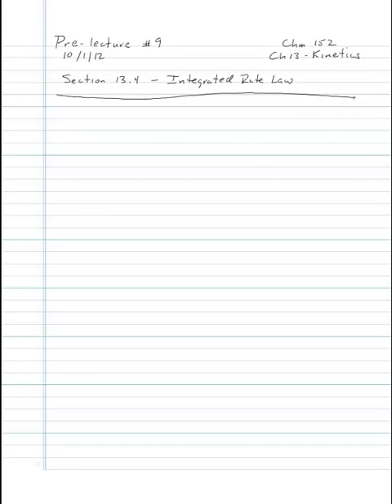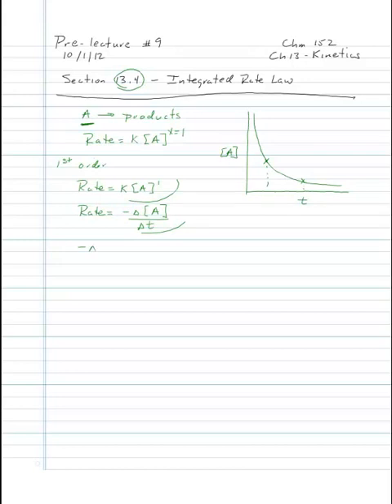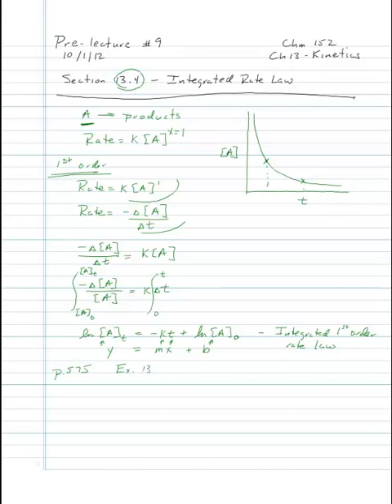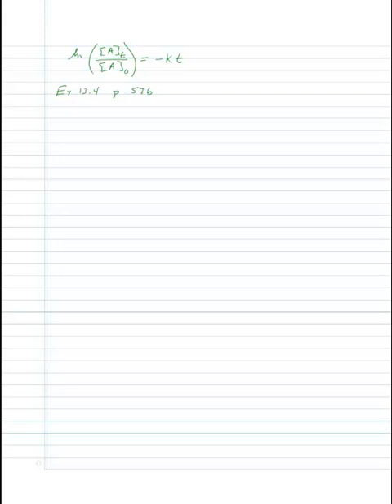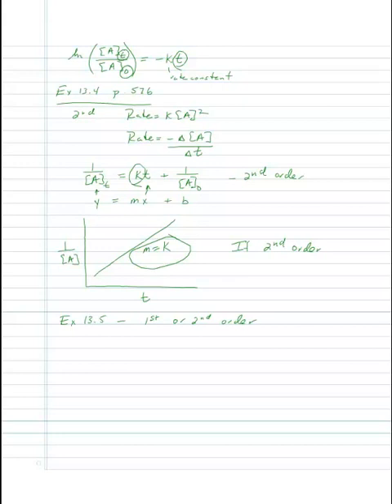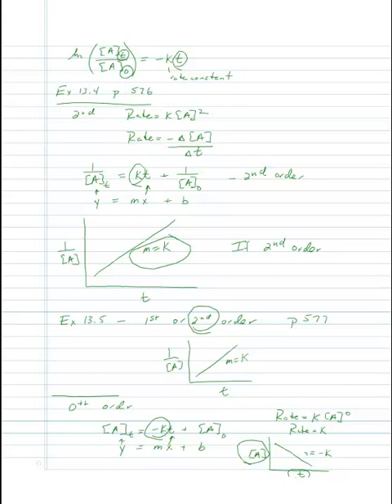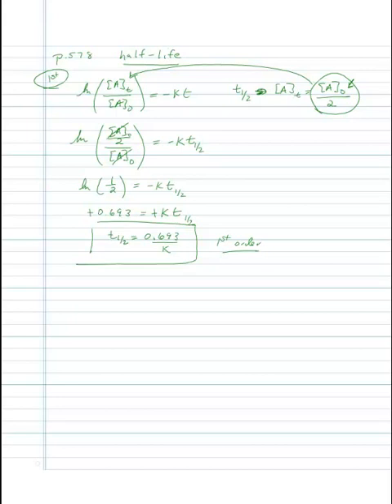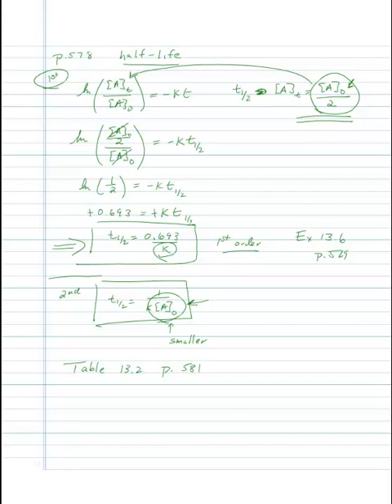Integrated Rate Laws